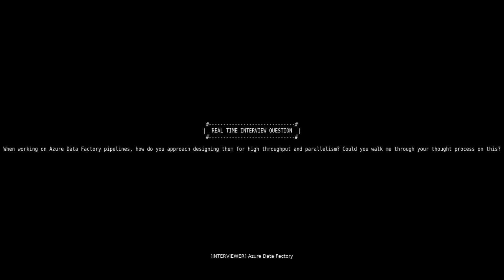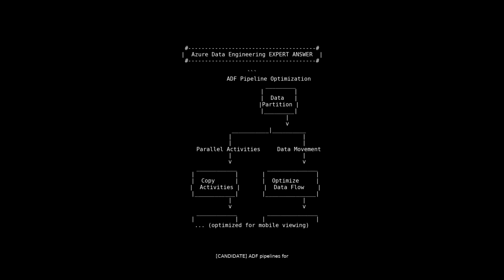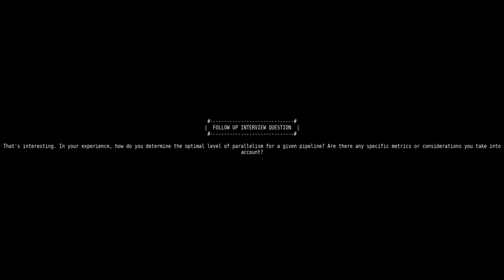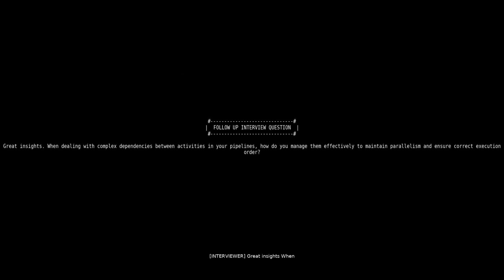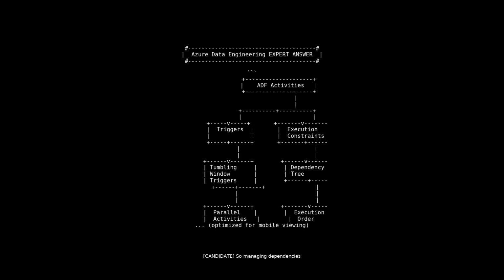Optimizing ADF Pipelines for High Throughput: Azure Data Engineering Interview Insights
Join us in this technical interview where an Azure Data Engineering expert shares insights on designing Azure Data Factory pipelines for high throughput and parallelism. Discover the strategies for optimizing ADF pipelines, determining the right level of parallelism, and managing complex dependencies effectively. This discussion provides valuable knowledge for data engineers, cloud architects, and anyone looking to enhance their understanding of Azure Data Factory.